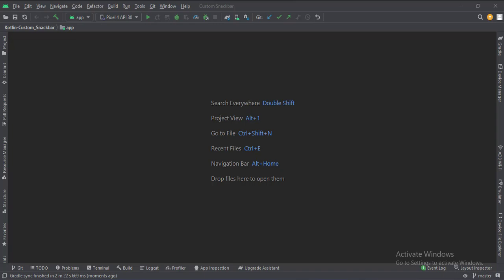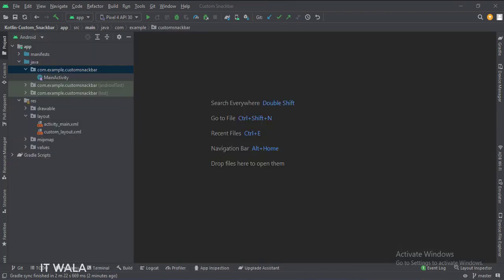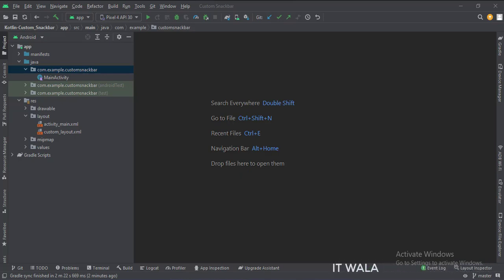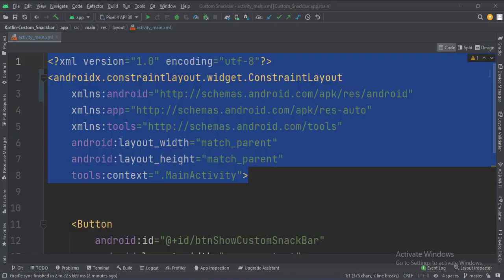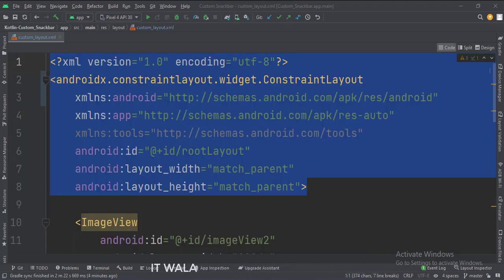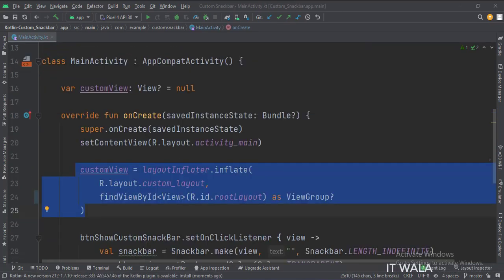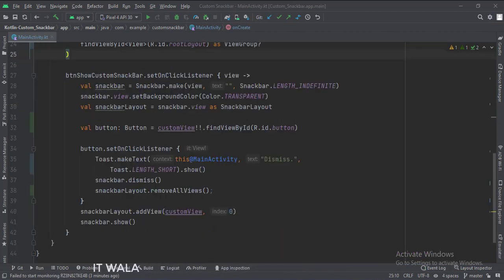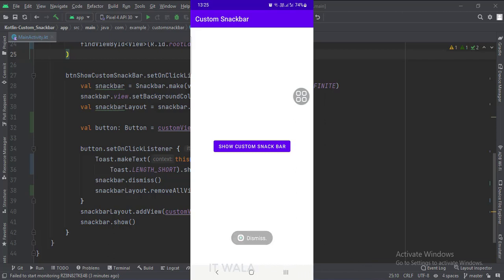ANDROID - CUSTOM SNACKBAR || TUTORIAL IN KOTLIN